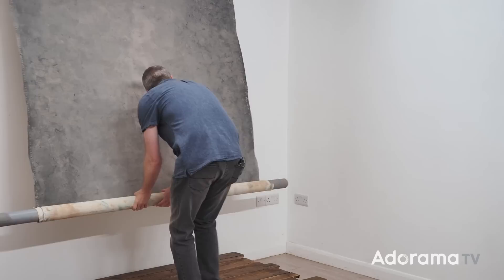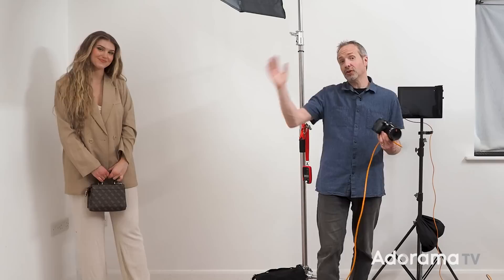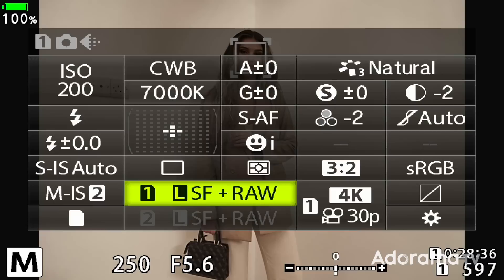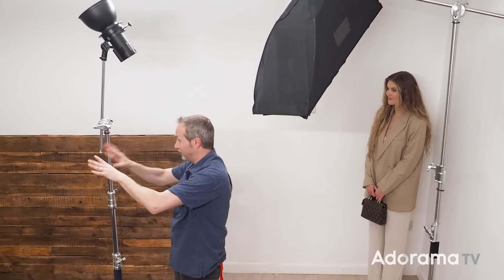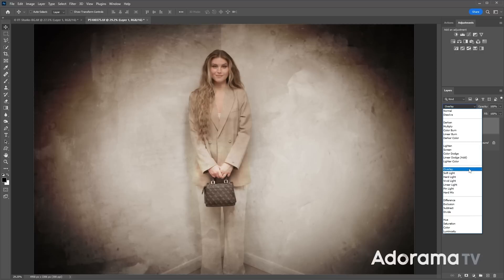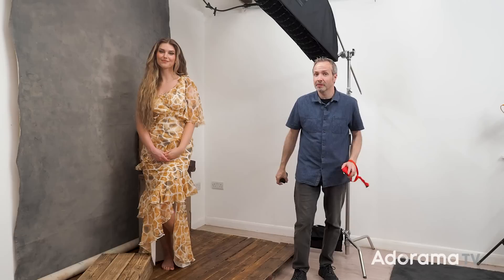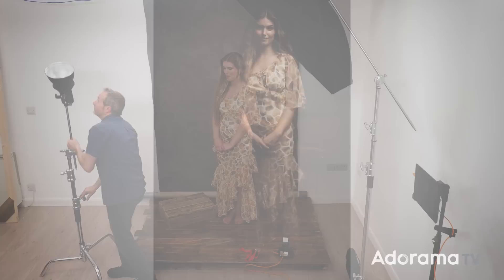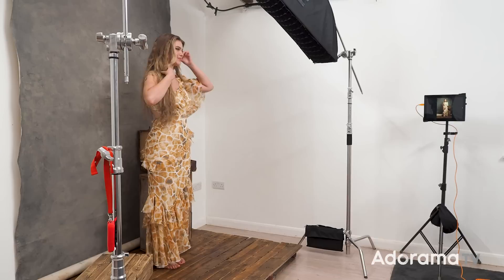Your First Warm, Flat Portrait Session | Take and Make Great Photography with Gavin Hoey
Warm, flat lighting is a technique that creates portraits that appear to have a full range of contrast and depth but in reality, deliberately lack the deepest shadow tones and brightest highlights. To complement the flat look the colors are pushed to something that feels right but at the same time, are a little warmer than normal.

So how is it done? Well, that’s exactly what photographer Gavin Hoey will show you in this lighting and post-processing tutorial. Not only that but Gavin demonstrates the subtle difference in technique needed to achieve the warm flat look when working in a high key and low key setting.

Starting with a basic blank white wall in his small home studio, Gavin explains why the usual correct exposure isn’t the best option when it comes to seeing warm tones in your photos. He then goes on to bounce some fill light into the shadows and finally, he explains his Photoshop tips to clean up the images.

After working with the light background, Gavin switches gear and moves on to a darker background. He repeats the same steps as before but with a few differences to once again achieve a warm flat look.

Your First Warm, Flat Portrait Session
0:00 Intro
1:15 Camera settings for a warm tone look
2:11 Underexposing the key light
2:37 Setting up and bouncing the fill light
4:24 Photoshop tips for the white wall images
5:05 Warm, flat photo session against a white wall
6:06 Setting up the lights for a dark background
7:58 Photoshop tips for the dark background images
8:35 Warm, flat photo session against a dark background
9:18 Conclusions and Subscribe